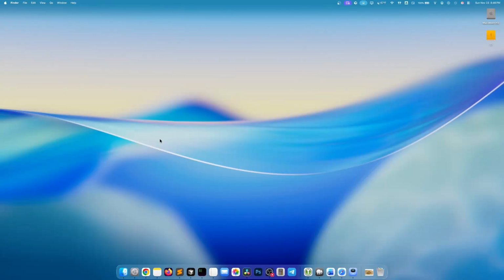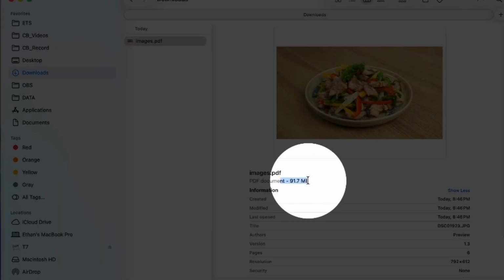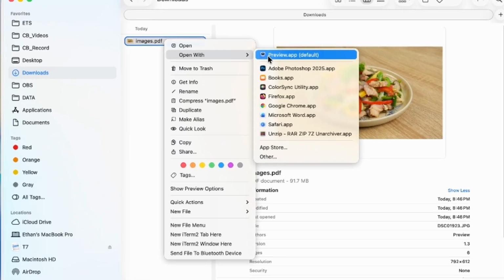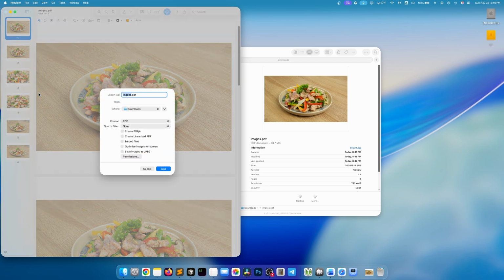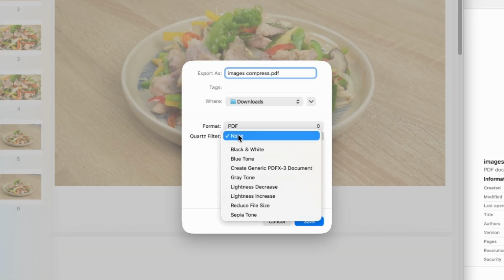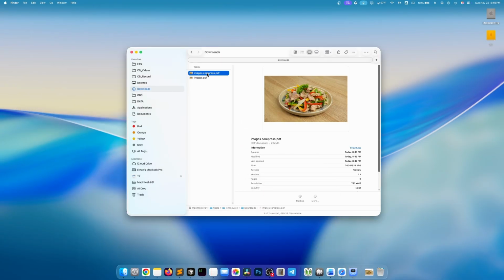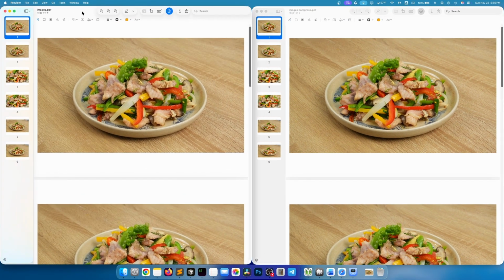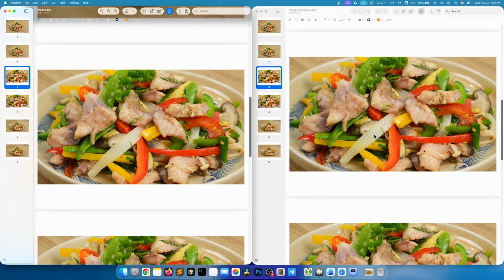How to Reduce a PDF File Size on a Mac — Fast & Easy Method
Need to reduce a PDF file size on a Mac without installing extra apps? In this quick tutorial, you'll learn how to compress large PDF files using the built-in Preview app on macOS. Perfect for email attachments, uploading to websites, or saving space. Works great on image-heavy PDFs too.